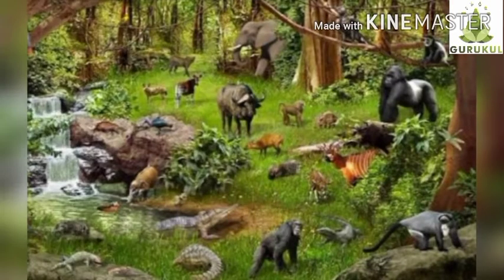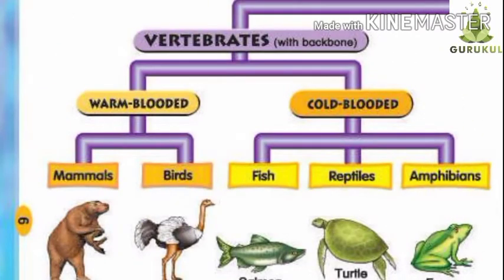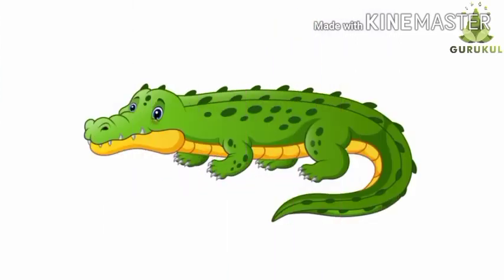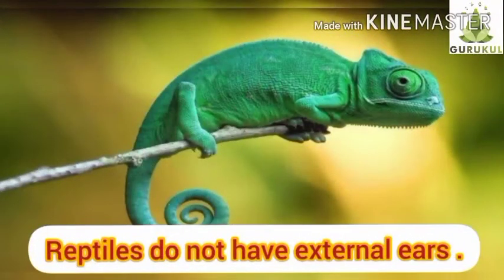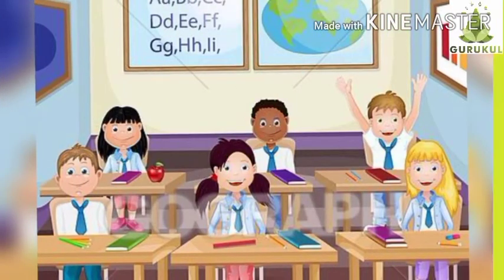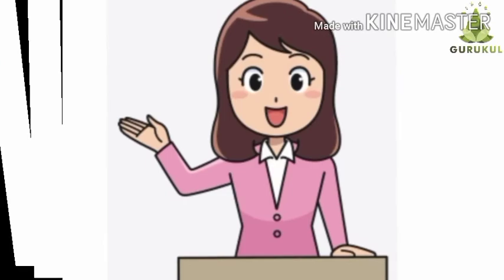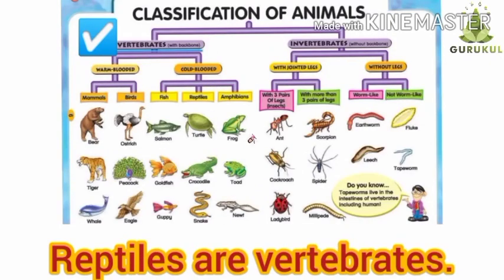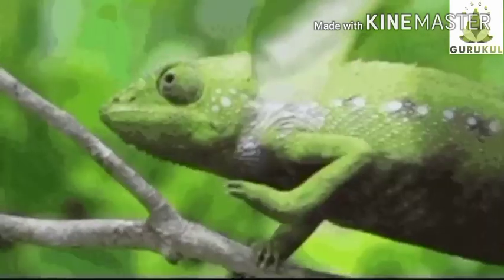Std - 3rd GK - L - 14